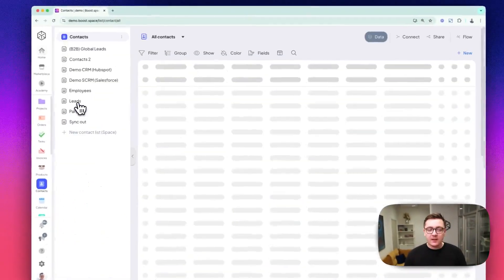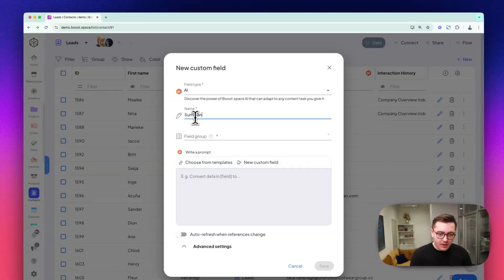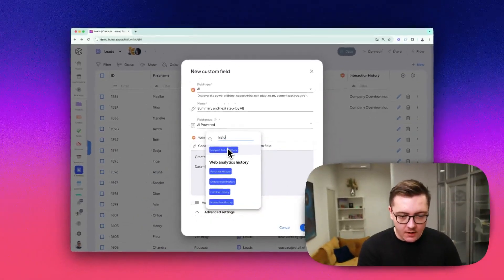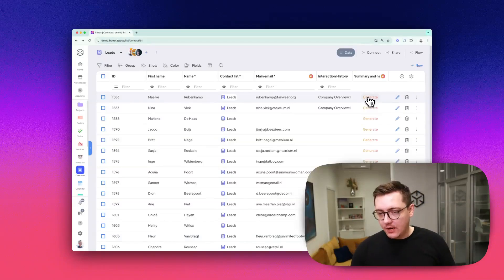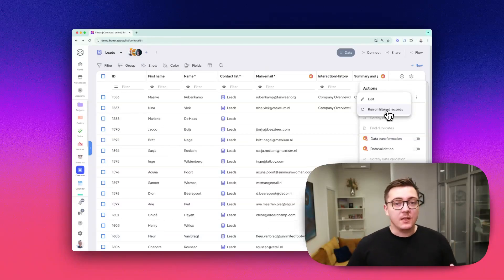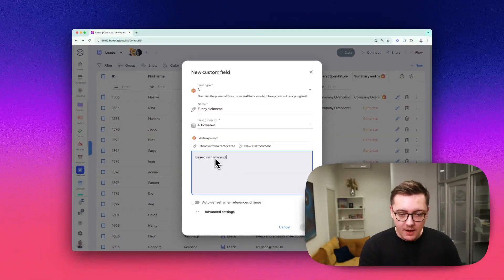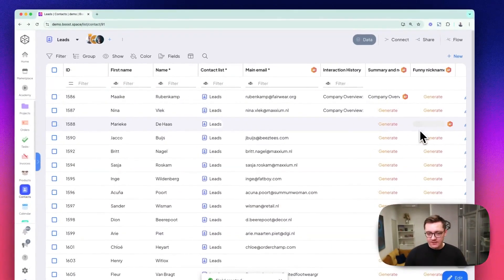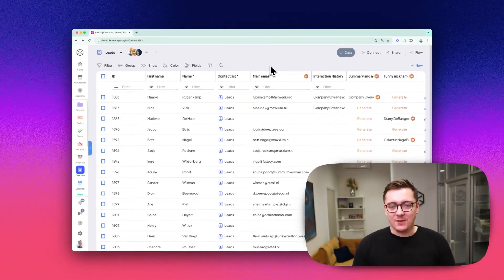AI-Powered Custom Fields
Learn how to leverage the full potential of the Boost.space platform and how to synchronize data across all your tools.

Connect all your processes, tools, data, and teams together for a streamlined and effective workflow.

Boost.space combines a cloud database and integration platform, enabling you to connect data from all your applications (more than 2.000 integrations are available) and create your own Single Source of Truth - all without code!